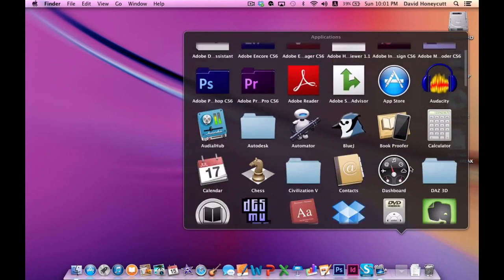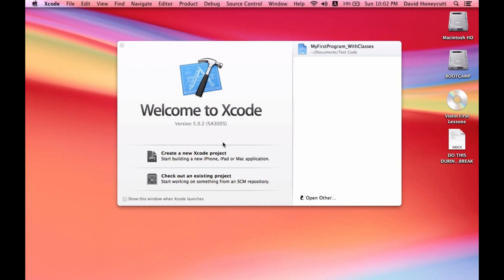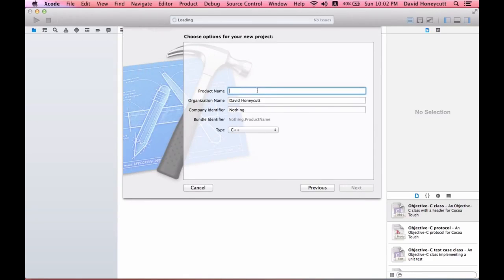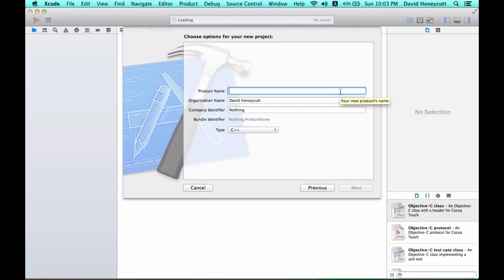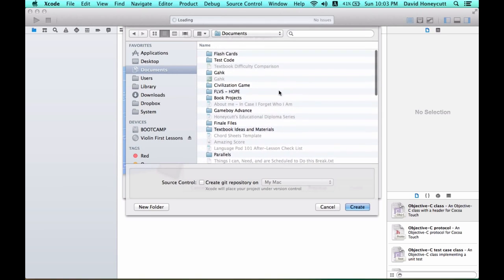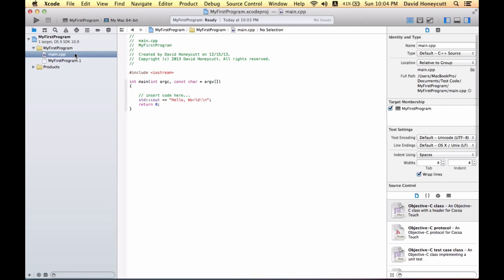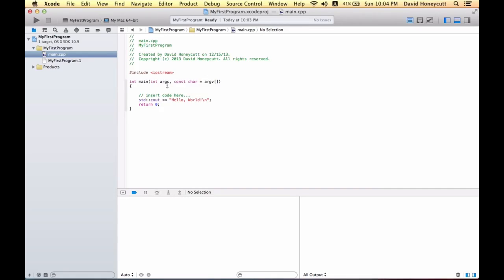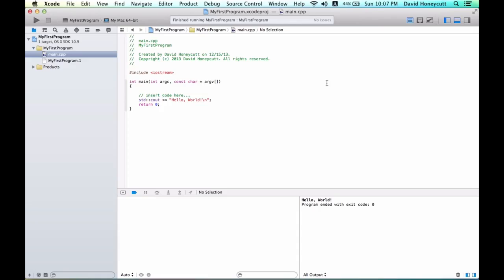Mac C++ Programming #1 Beginning Tutorials